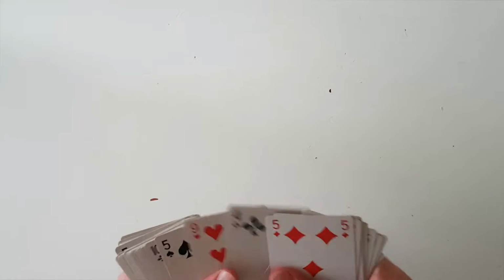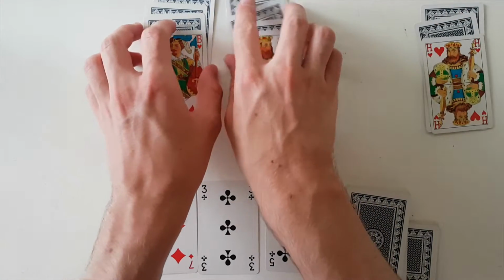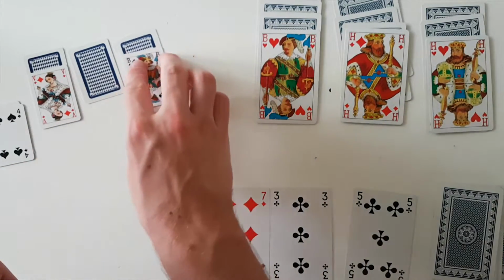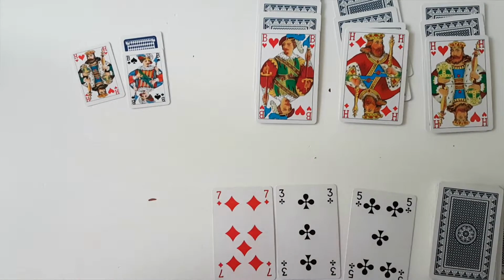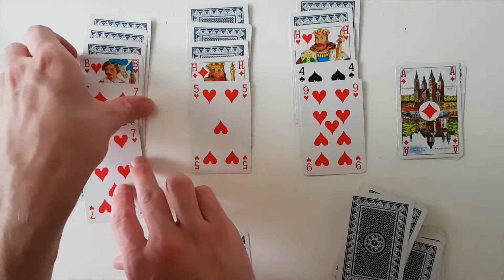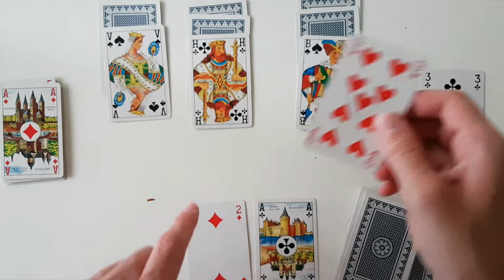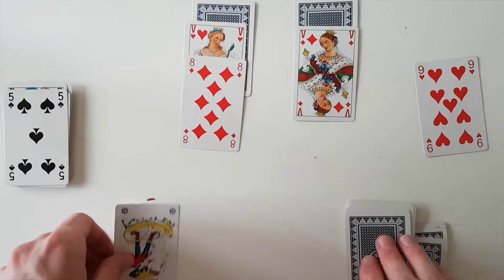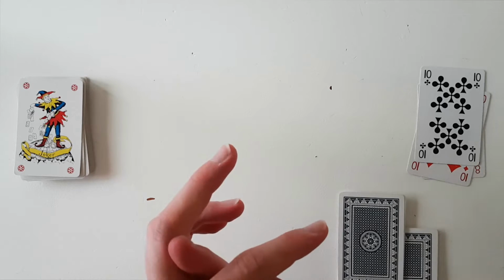Royal Execution: A single player card game with a standard playing deck.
If you liked it, have any questions, or just want to reach out - feel free to get in touch

This was my draft for this thing! Since I'm horrible at actually using it, I'll just leave it here and maybe it'll help with tags or whatnot:

Hey there my name is Ramon and I'd like to present Royal Execution.
It’s a single player card game played with a standard deck of 52 cards + jokers.
The goal is to eliminate all royals, by playing combinations of three other cards against them. Before I get into it further I want to say that this game is based on the card game “Clear the dungeon” created by Mark from “Riffle, Shuffle & Roll”.
With that out the way, let’s set things up!
In order to execute the royals we’ll separate them from the deck first. The letters on these royals may seem a bit weird, that’s because I’m using a Dutch deck. The B here is a Jack, the V is a queen, and the H is a king. Now that we’ve separated them we’ll shuffle them, and then lay them out in three rows, all of them face down except for the last on each row.
The remaining pile is our draw pile. We’ll shuffle those too, and when we’re done we’ll grab the top 9 cards, lay them down underneath the rest of the pile rotated 90 degrees. I’ll explain why when we get to it!
Alright that’s the setup. Now, each turn you’ll grab the top three cards from your draw pile, laying them face-up in front of you. That’s your hand. You have to play all three of these before drawing new cards. You can either use them to attack the royals, or you can discard them to the top or the bottom of the discard pile. As we just started the discard pile doesn’t exist yet, so I’ll get to that later. First let’s talk about fighting royals. In order to defeat a royal, you need to place three cards on them. The first two need to have a combined value that is either the same or greater than the value of the royal. The Jack has a value of 11, the Queen has a value of 12, and the King has a value of 13. So to take out a jack you could place a 5 and a 6 on it, or a 4 and a 10. For these first two cards it doesn’t matter what suit you use, all that matters is the values. Now the third card has some more restrictions: This is the trigger card that makes the attack work, and it needs to have the same suit as the royal it’s attacking. So if you’re attacking a king of hearts, this third card needs to be a heart as well. On top of that it’s value needs to be higher than at least one of the first two cards. So if you played a 5 and a 6 to defeat a Jack of hearts, you’ll need to find a 6 of hearts or higher as a final card. This means it’s often useful to try combine a low and a high card as the first two in your combo. For example combining two eights means the value is high enough to defeat any royal, but you’ll make it hard for yourself to find a suitable trigger card.
Once you’ve executed a royal with a combo of three, you can choose which of the three cards you played you want to add to your discard pile, and the remainder goes into the graveyard along with the royal they just defeated. If there’s a face-down royal behind the one you just defeated, turn it around to face you. The card you just got out of the combo is added to the discard pile that you can also discard cards from your hand to. And same as when you discard from your hand, the card you got out of the combo can be added to the top or the bottom. The reason you get to decide that is because these cards aren’t out of the game: you can play the top card on the discard pile at any point. This means if you have a jack of hearts and a king of hearts both waiting for a high value trigger card, once you find one it can be used to take out the Jack, then added to your discard pile, and used it again for the king.
Those are the main rules, but as you might have realized we still have two special type of cards in the draw pile: Jokers and Aces. Jokers can be used as any value from 2 to 10, and as any suit: so they’re ideal cards to play if you put yourself in a tough situation. Aces have a value of 1, but they can always be used as a trigger card if they match the suit of the royal. These two, jokers and aces, cannot be retrieved when you defeat a royal though, after being used they will always go into the graveyard along with them.